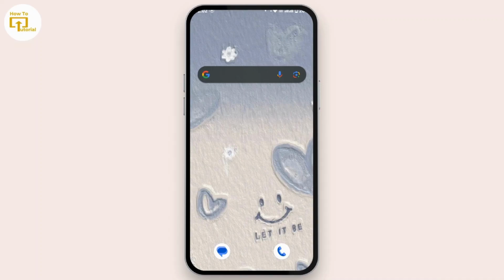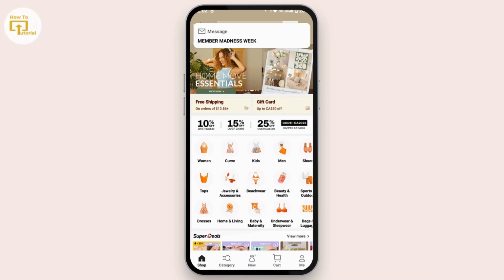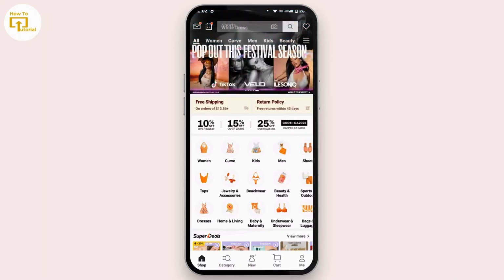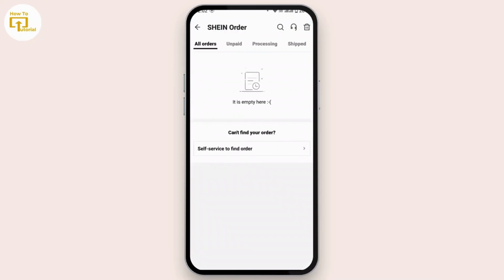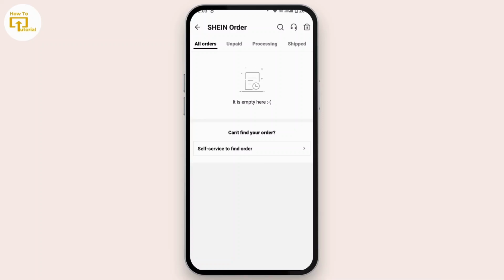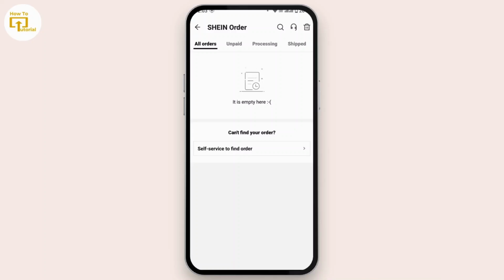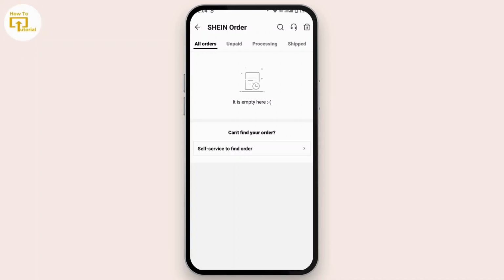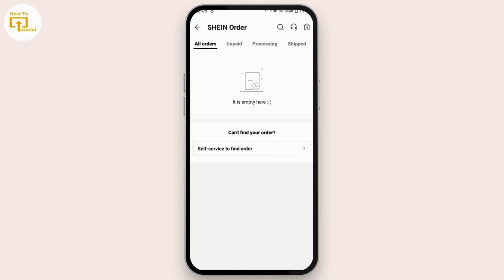How to Cancel Order on Shein And Get Refund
How to Cancel Order on Shein And Get Refund@LoginHelps
Learn how to easily cancel an order on Shein and get a refund with this step-by-step guide. Whether you need to return items or cancel a paid order, this tutorial covers everything you need to know to manage your Shein purchases effectively.

In this video, you’ll discover how to cancel your Shein order, request a refund, and handle returns efficiently. Follow along to understand how to cancel a single item from your Shein order or manage multiple returns.

Timestamps:
00:00:00 - Introduction
Learn how to cancel an order on Shein and get a refund.

00:00:10 - Install Shein App
Ensure the Shein app is installed on your device or use the Shein website.

00:00:20 - Launch Shein App
Open the Shein application and log in to your account.

00:00:30 - Access Profile
Navigate to your profile icon in the bottom right corner.

00:00:40 - View Orders
Go to "My Orders" and tap on "View All."

00:00:50 - Check Order Status
Ensure your order has not been shipped. If shipped, contact Shein Customer Support.

00:01:05 - Select Order to Cancel
Choose the order you want to cancel and tap on it.

00:01:15 - Open Order Details
In the order details, tap on the three-dot icon in the bottom left corner.

00:01:25 - Confirm Cancellation
Tap "Yes" in the popup menu to confirm cancellation.

00:01:35 - Choose Item to Cancel
Select the item to cancel and tap "Next."

00:01:45 - Select Refund Method
Choose a refund method (Shein wallet or payment account) and provide a reason for cancellation.

00:01:55 - Confirm and Submit
Confirm your choice and tap "Submit."

00:02:05 - Refund Processing
Wait a few days or business days to receive your refund.

00:02:15 - Conclusion